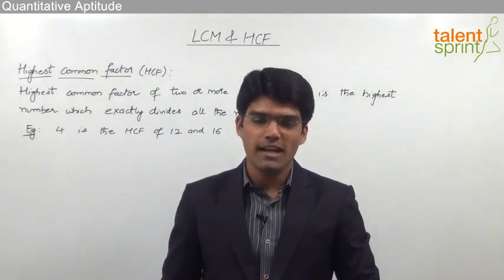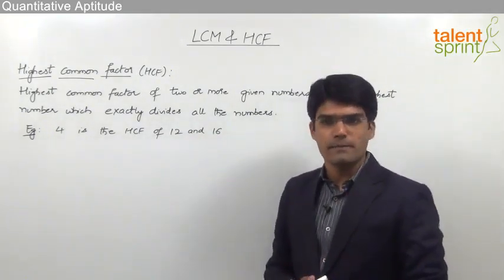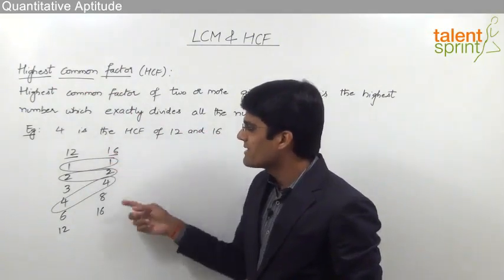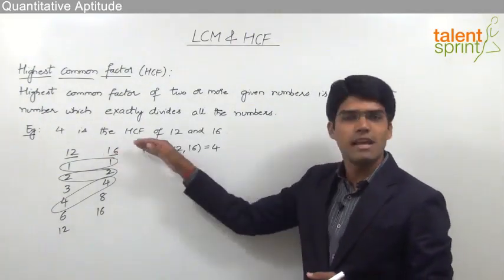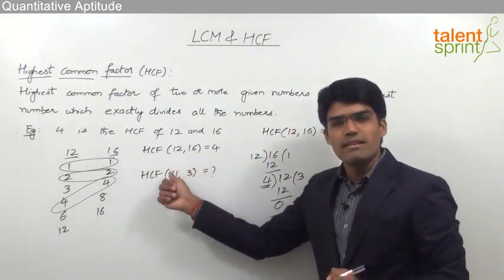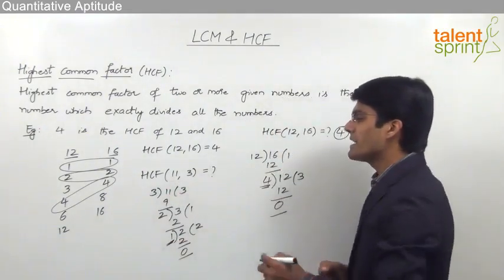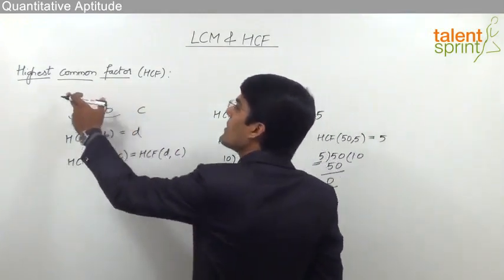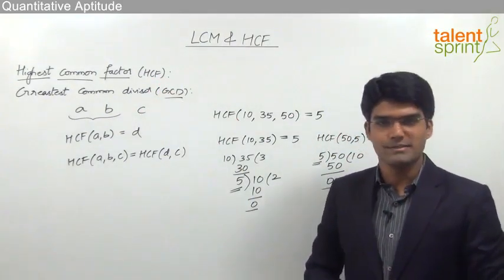LCM and HCF | Introduction Part 3 | QuantitativeAptitude | TalentSprint Aptitude Prep